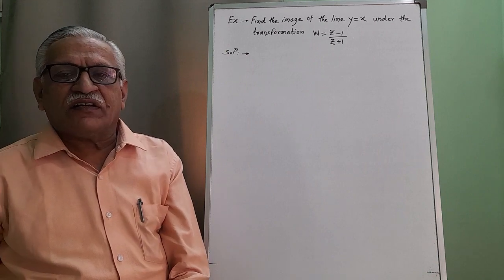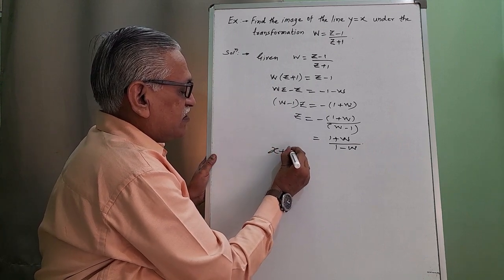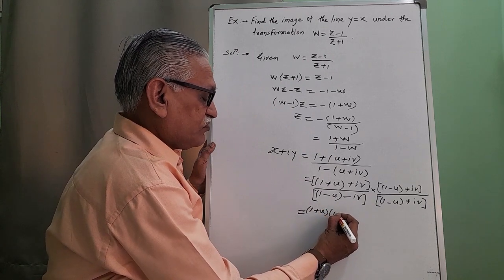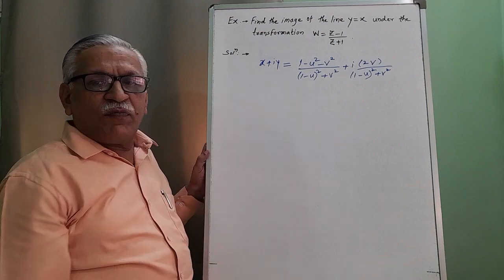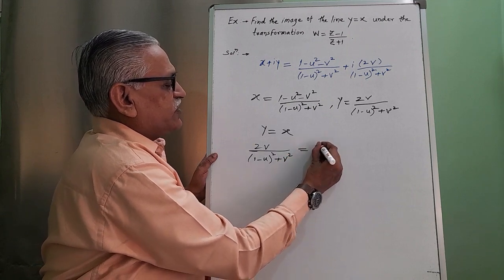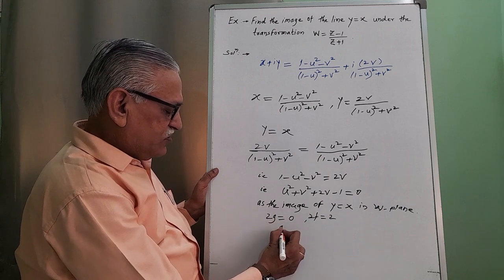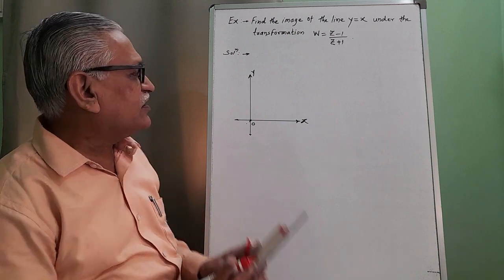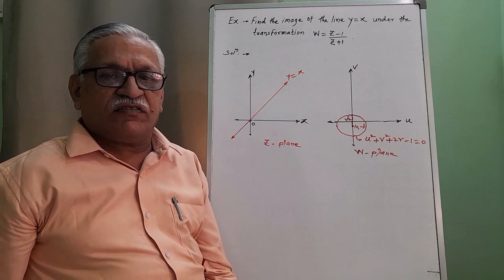Transformation Inversion Ex.1 I Function of Complex Variable